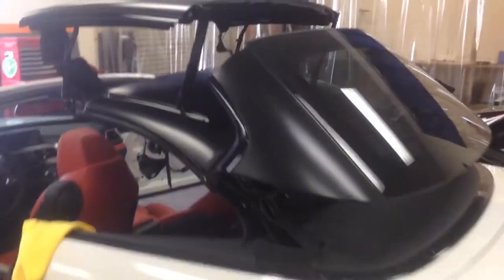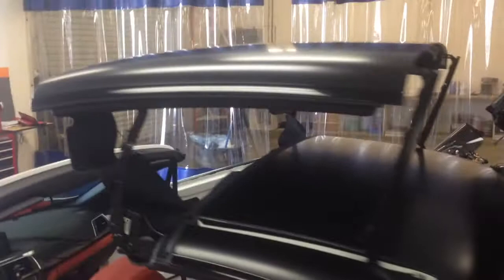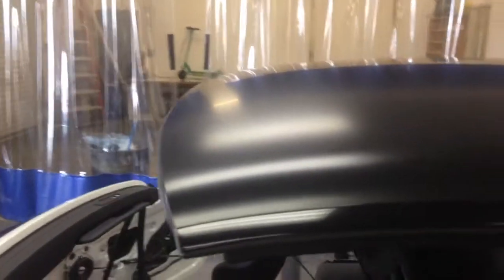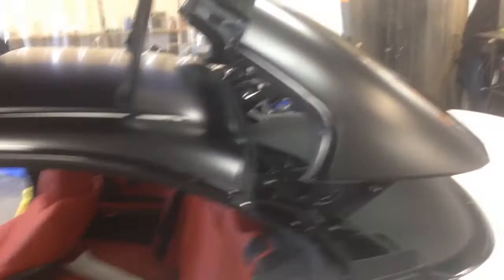BMW M4 Satin black and white wrap in progress Los Angeles